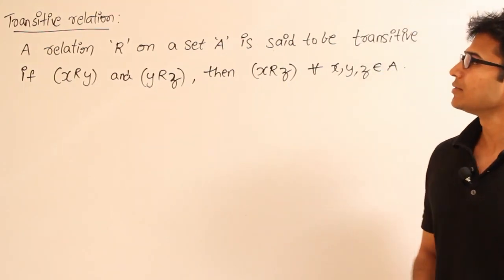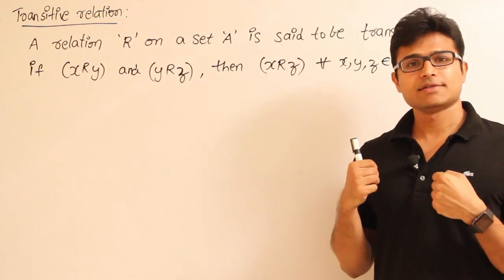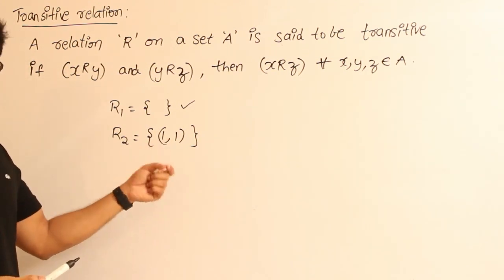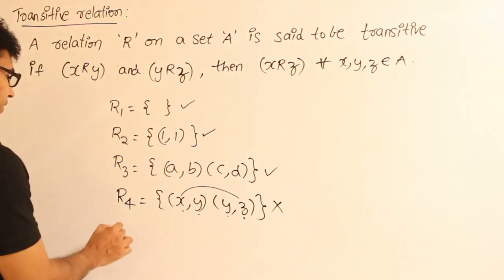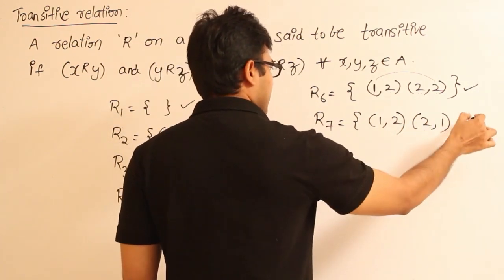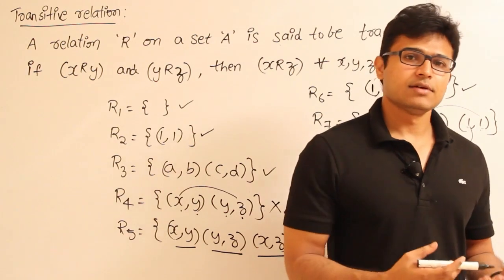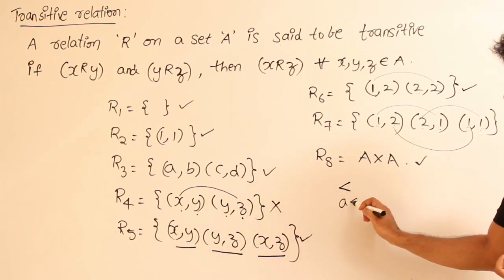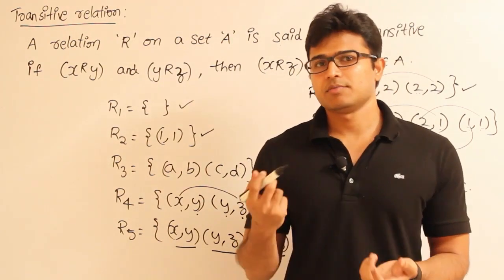EM | Discrete Mathematics | Relations | Transitive relations | Ravindrababu Ravula